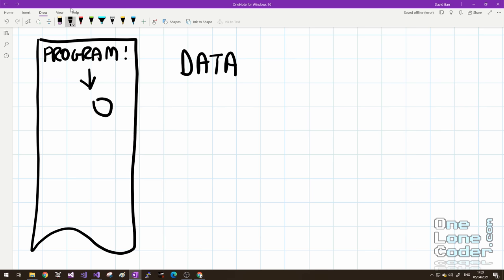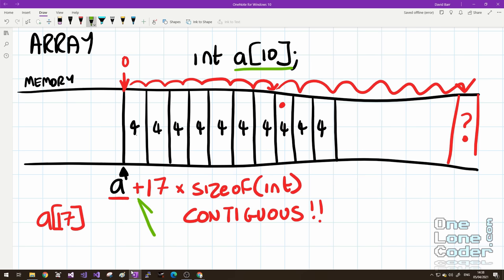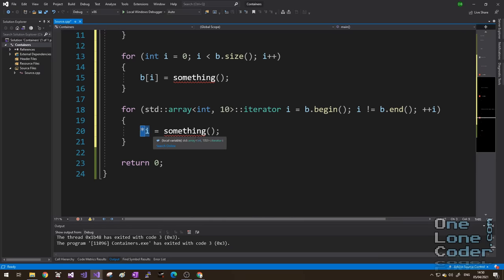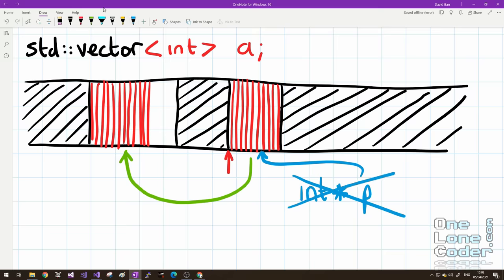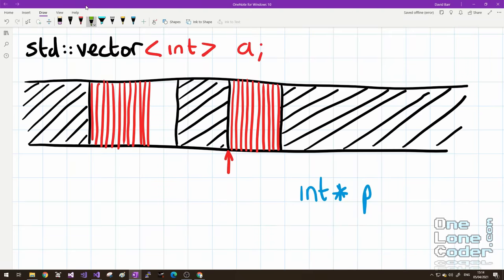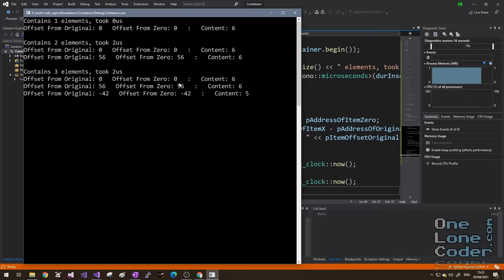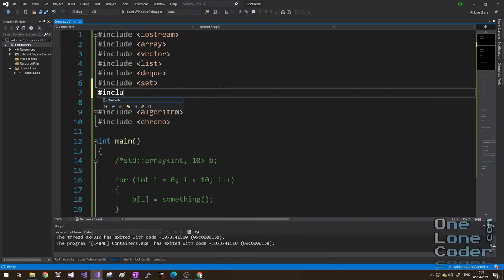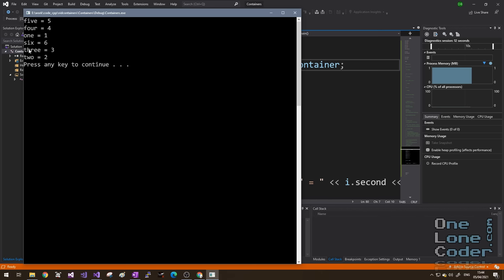Back To Basics: C++ Containers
Containers provided by the standard library in C++ have almost become as essential as the language keywords themselves. Storing data in the correct way will make you a fluid and stronger programmer, as you can let the containers do the hard work for you. In this video I take a really brief look at the main containers std::array, std::vector, std::list, std::deque, std::set, std::unordered_set, std::map, std::unordered_map.